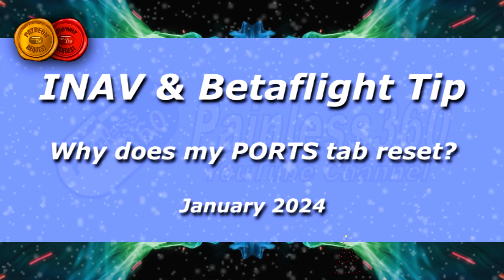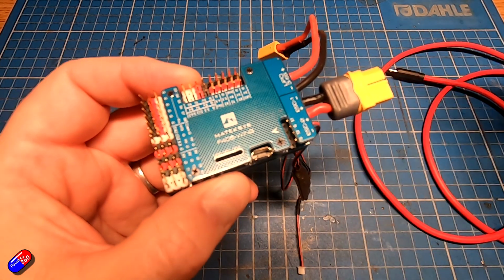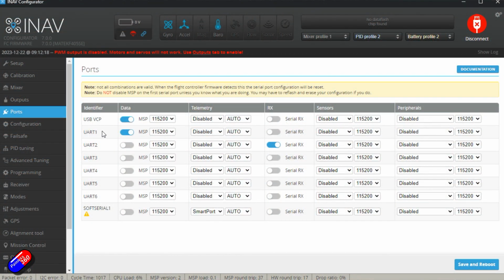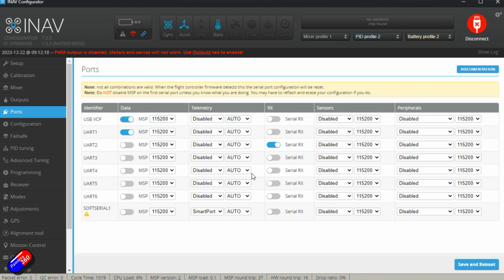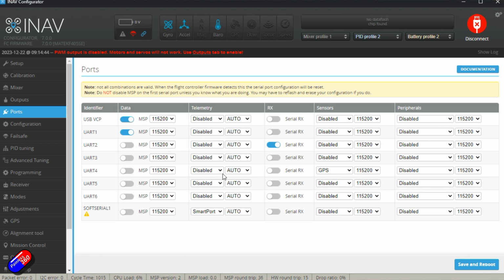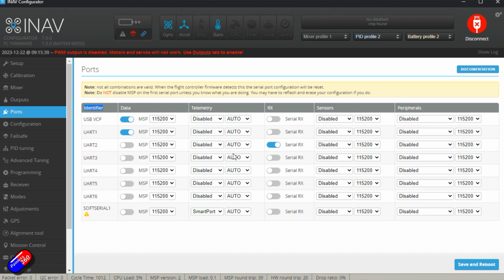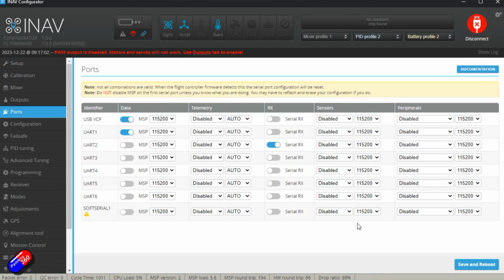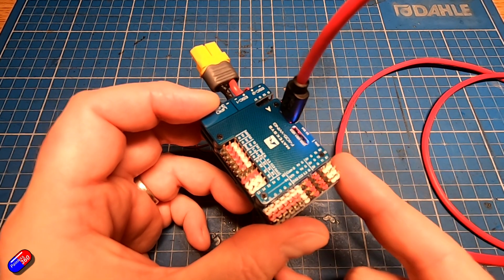Why does my PORTS tab keep resetting?